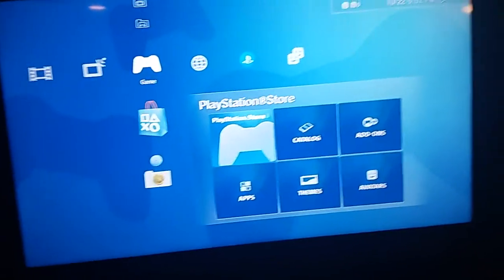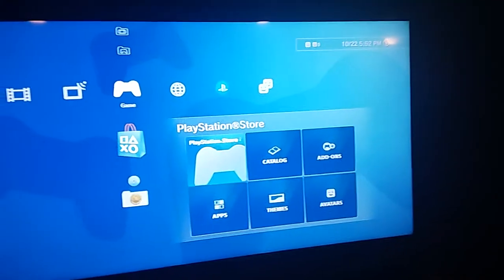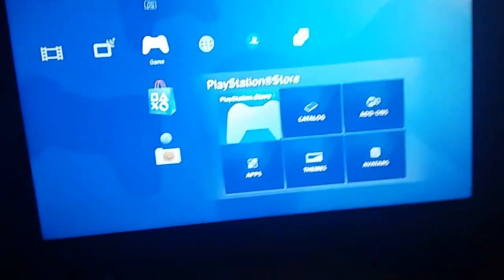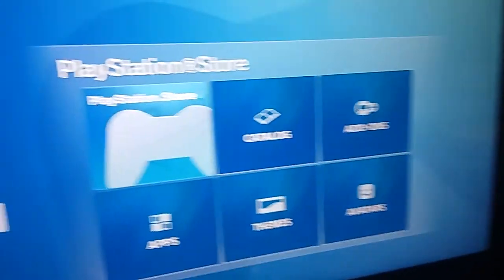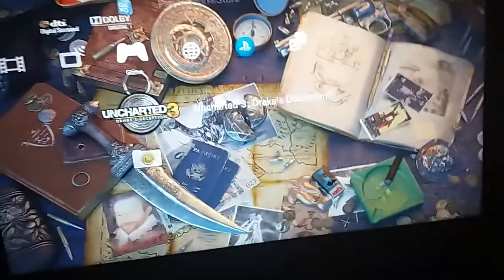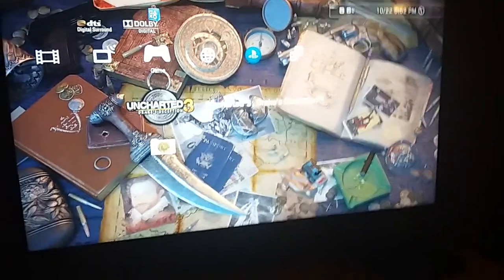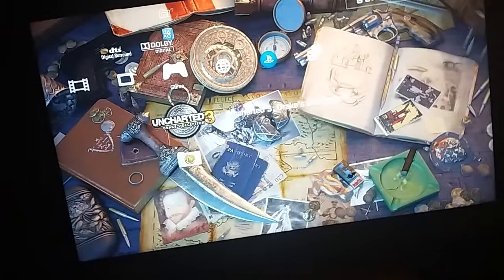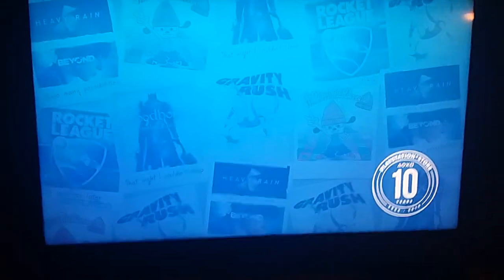PLEASE HELP - Uncharted 3 Loading Issue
Thia has been going on for a long time, I need to finish this game.